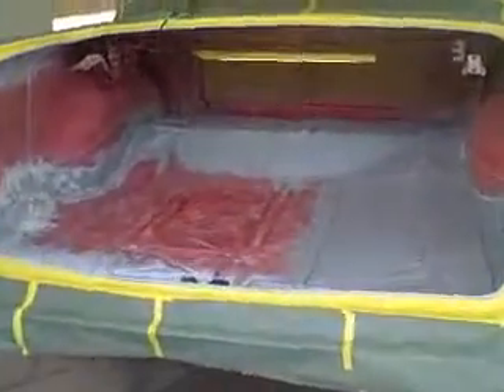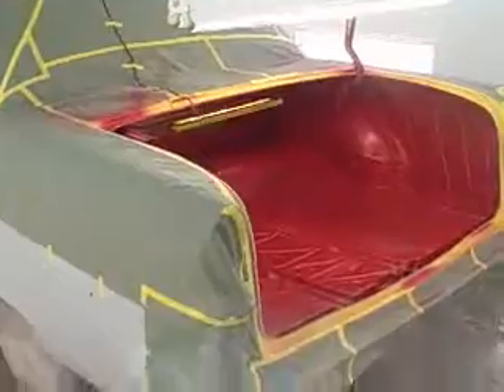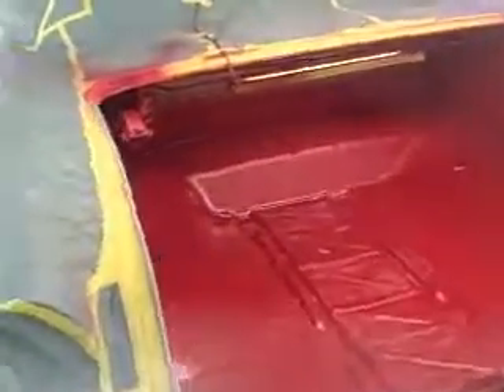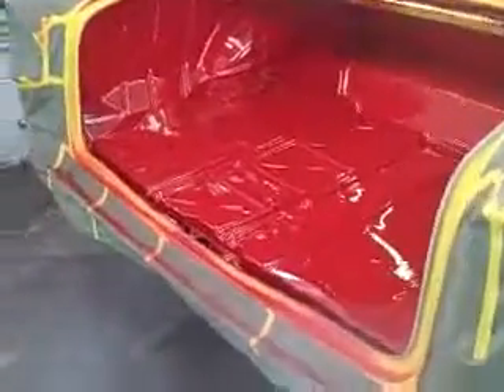55'Chevy ,trunk'DeanStreetMachines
trunk is painted